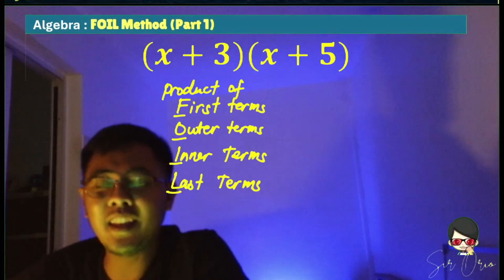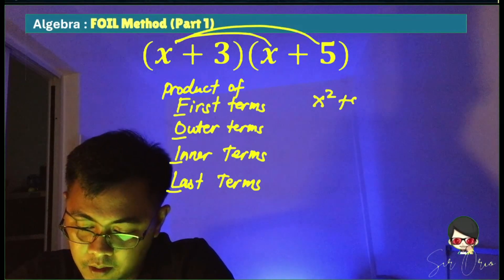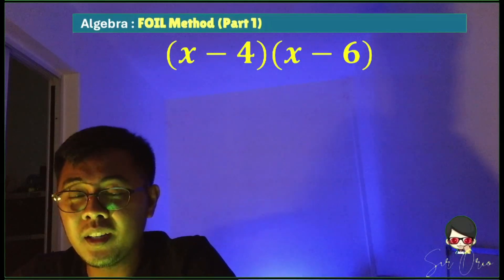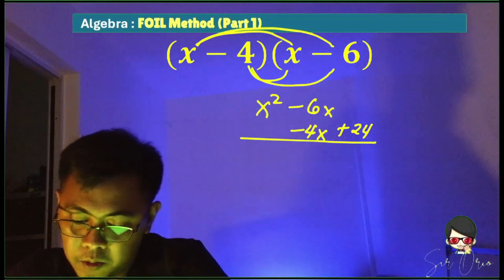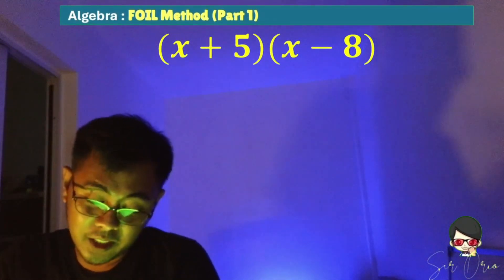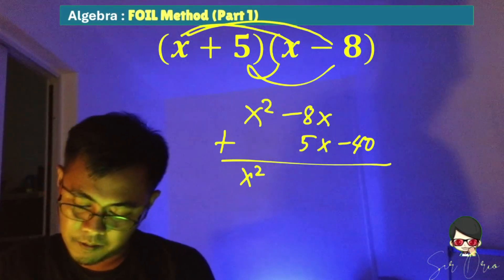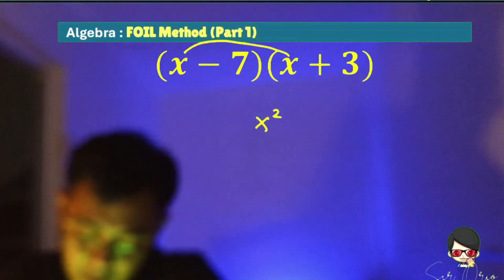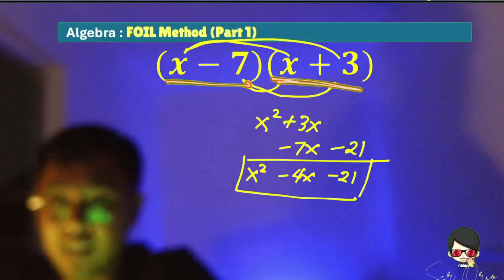Math Review: FOIL Method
how to multiply binomial by binomial?
multiplying binomials using FOIL method